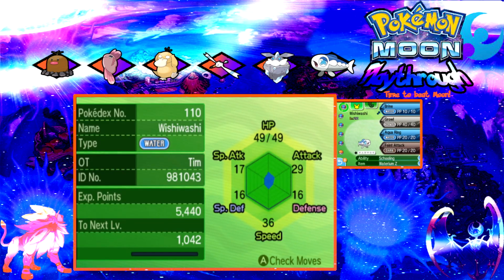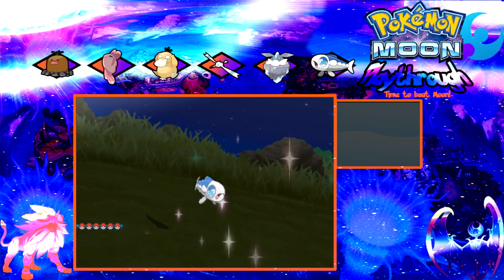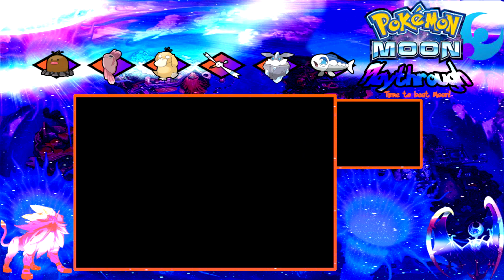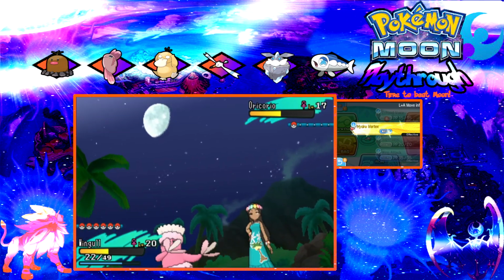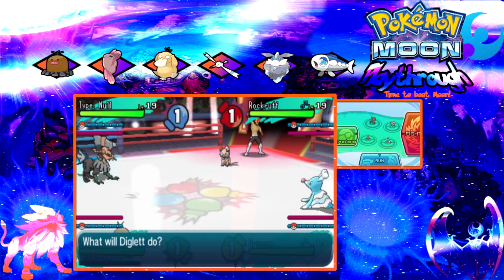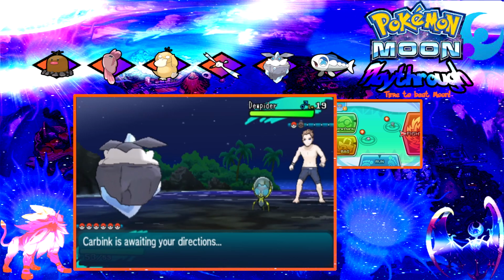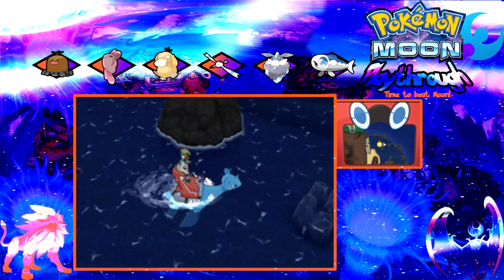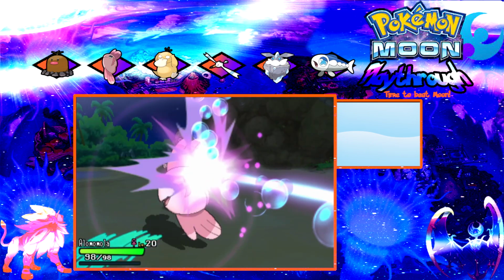Pokémon Moon Playthrough #10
Well here is the new Pokémon series i wanted to do for awhile & now that i finished Gaia, its time to get to this, here is my Pokémon Moon Playthrough! This will be the 1st time i try to beat the game as myself as the previous times were Roleplays, i hope you enjoy this series & watch me play Pokémon Moon